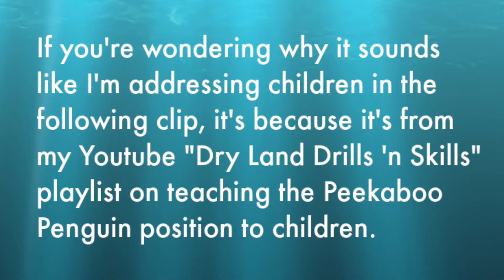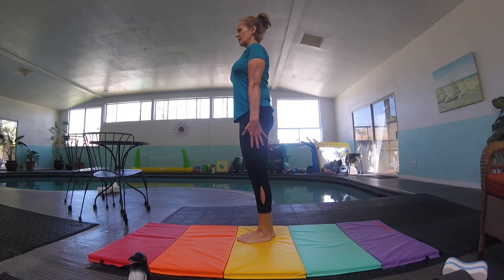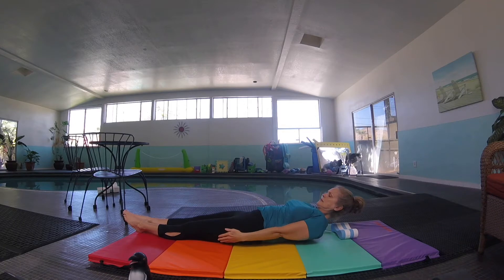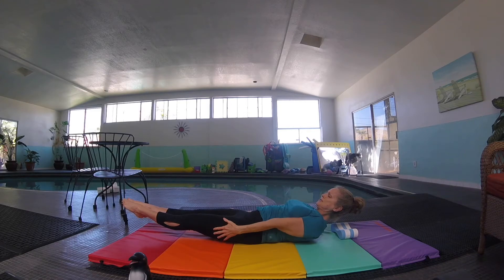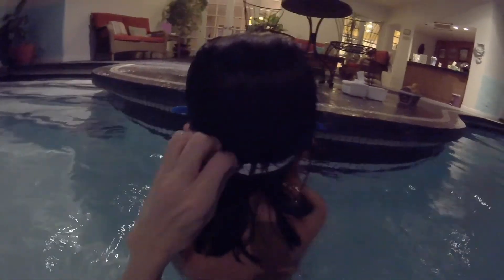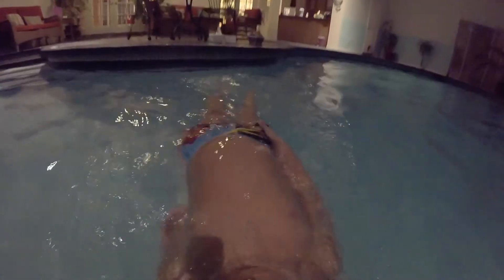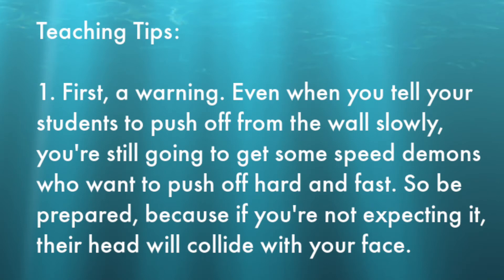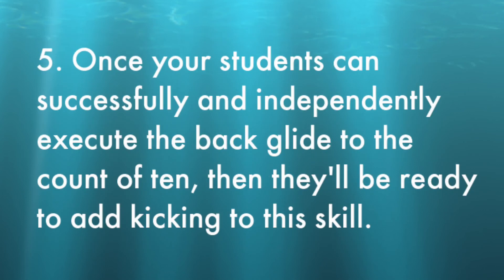Back glide swimming - Swimming lessons beginners tips - Back glide swimming definition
Get my ebook, Swimming in Profits. If you want to start a swim school, this is the most important book you'll ever read.

This video is a free preview of a lesson in a course that is currently in the works and should be ready to launch sometime in May 2021.

Start With the Peekabook Penguin Position

Get your students to stand like a penguin with their wings superglued to their sides and feet together. Get them to tighten their muscles and stand tall and straight and strong. This standing position is also like a soldier, and some kids prefer to be soldiers over penguins.

Mastery of the Peekaboo Penguin position is necessary to swim easily on the back. In some cases, it's necessary to have the students also practice this position while lying down on their backs on a mat on dry land with a pull buoy under their heads. The pull buoy puts their head in the perfect position.

Get them to hold this position to the count of ten with their arms at their sides, head resting on the pull buoy, toes pointed, feet slightly off the ground, just enough for your students to be able to see their feet.

How to Float in the Peekaboo Penguin Position aka the Back Glide

Have your students hold onto the wall, place their feet on the wall, put their ears back in the water, and slowly push off into the Peekaboo Penguin position. Encourage them to maintain this position. Hopefully, their tummies are up; chins touch the water, arms are at their sides, feet are together, toes are pointed. Have them do it to the count of ten, then stand up by rolling over or rolling forward.

Teaching Tips:

1, First, a warning. Even when you tell your students to push off from the wall slowly, you're still going to get some speed demons who want to push off hard and fast. So be prepared, because if you're not expecting it, their head will collide with your face.
2. The best way to get them to push off from the wall slowly is to tell them to "slowly push off, like an astronaut floating through space." It works every time.
3. It's a good idea to tell your students to hold their breath when they push off from the wall. That way, if they submerge at the start of the skill, which is common, especially if they push off too hard, they'll avoid the inevitable water up the nose.
4. The correct head position is essential to pull off this skill successfully. When the child puts their head back too far where their chin is pointing up toward the ceiling, this causes the feet to sink. But if the head position is just right, the feet will remain at the surface. That is, if all the other parts of this skill are executed properly and in tandem.
5. Once your students can successfully and independently execute the back glide to the count of ten, then they'll be ready to add kicking to this skill.

For a fraction of the cost of in-person 🏊 swim lessons, you can teach your toddler to swim yourself. This premium quality DIY product provides you with everything you need to teach your 👼  child to swim. Get started now! ⬇️

To glide on the back, have your child hold onto the wall or gutter, place her feet on the wall, put her head back in the water (looking up at the sky or ceiling) then gently push off of the wall. As soon as she lets go of the wall make sure she superglues her arms to her sides, sticks out her belly button and straightens her legs while her feet remain below the surface.

It's a good idea to use a nose clip when first learning this skill. Some children will push off of the wall too hard resulting in the face going under the water. I also tell my students to hold their breath for the same reason. With practice, your child will figure out the correct force required to push off from the wall. Some of my speed demon students have a hard time slowing down, so I tell them to go in slow motion like an astronaut moving through space. It works every time.

TessaRhodesChildrenOvercomeFearOfWater

Best swimming lessons for beginners, swimming lessons for kids.